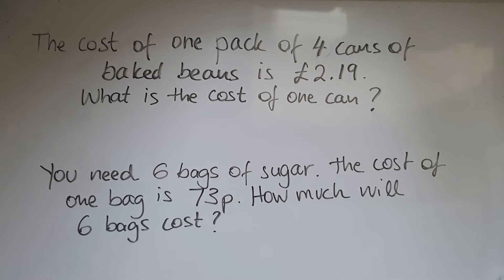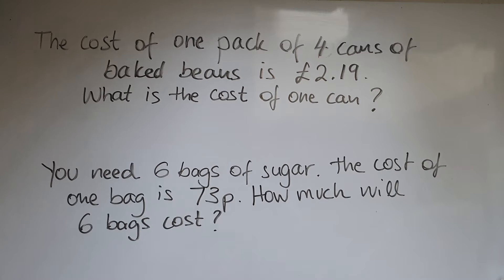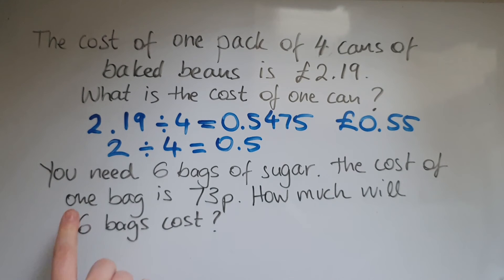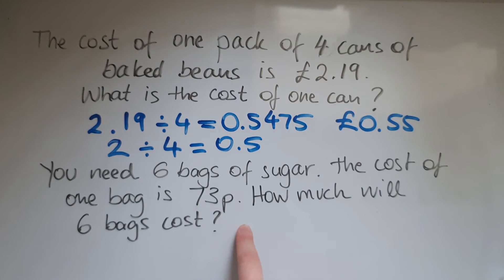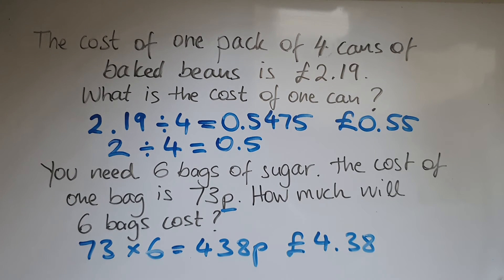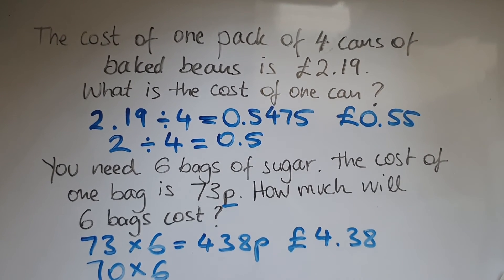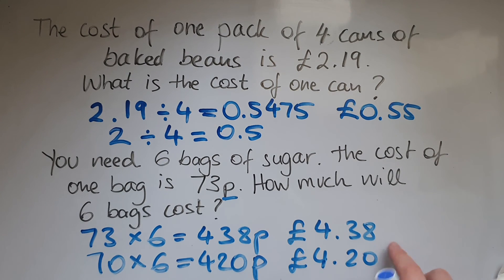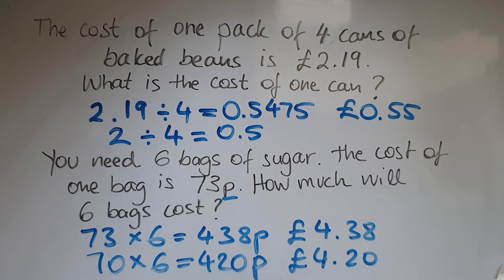Estimation and approximation GCSE Maths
Estimation and approximation. GCSE and Functional Skills Maths Level 2.